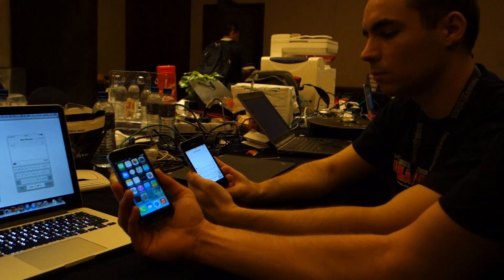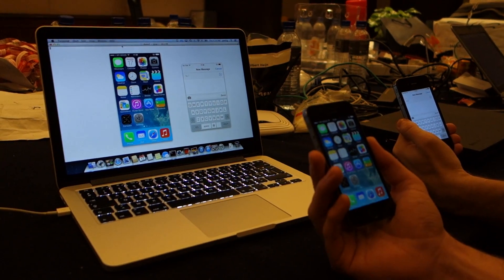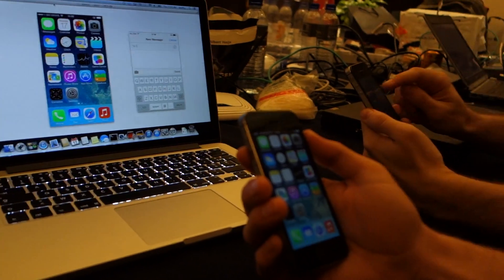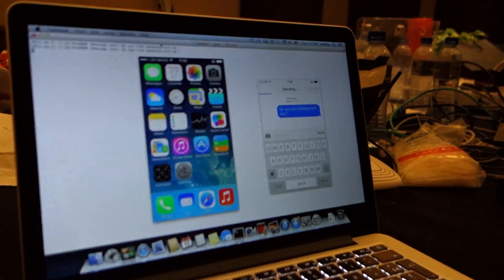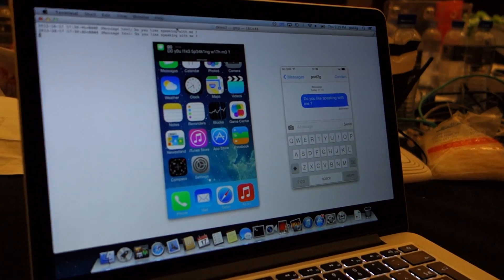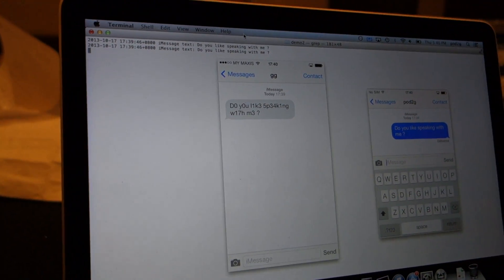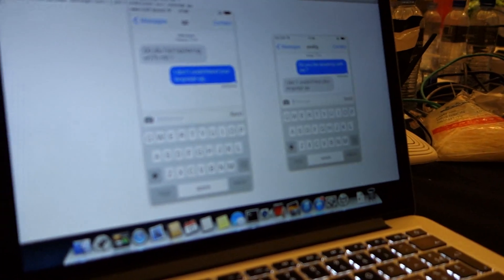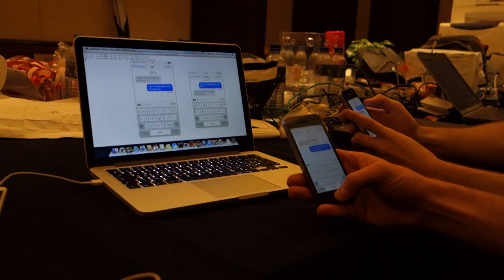How Apple Can Read Your iMessages (Quarkslab)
My new book tells you how to not get hacked

Apple's iMessage, believed to be among the most secure, surveillance-proof messaging tools, has been exposed by security researchers at QuarksLab to have a flaw that allows malicious interception, impersonation and viewing of private messages.